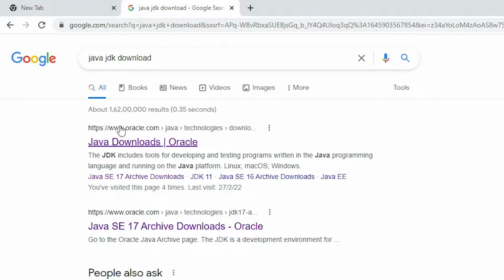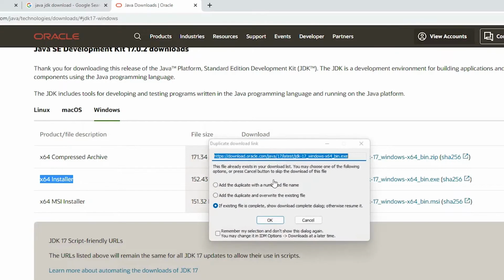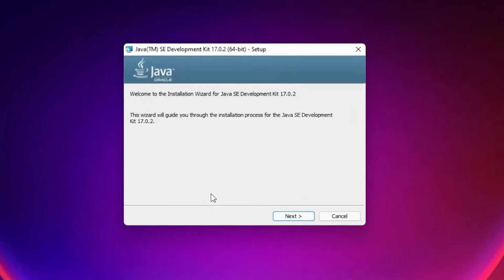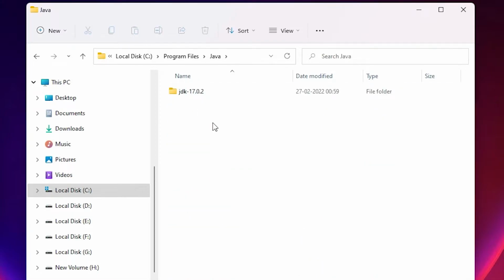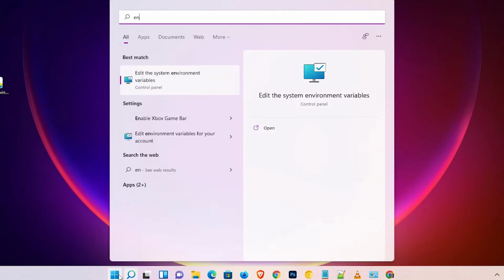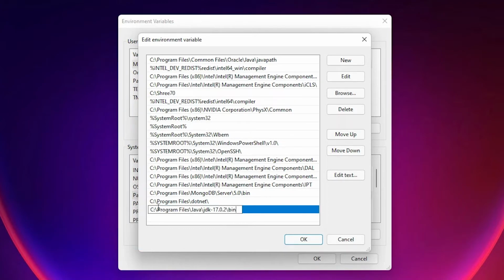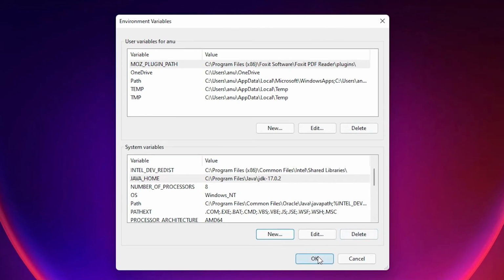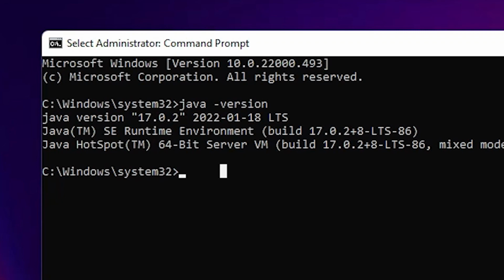How to Download & Install Java JDK 17.0.2 on Windows 11 | Set Path & JAVA_HOME for Java Programming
In this Video We are going to see How to Download & Install Java JDK 17.0.2 on Windows 11. we also  Set Path & JAVA_HOME for Java Programming.